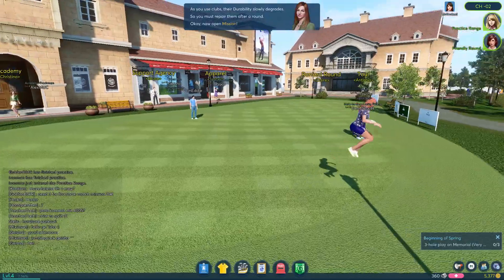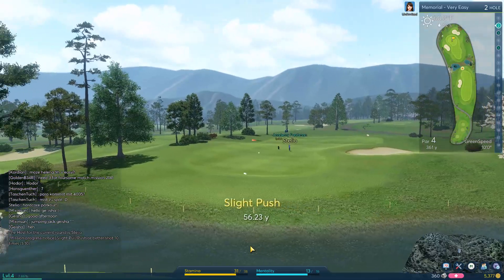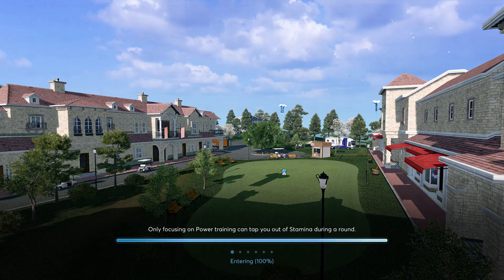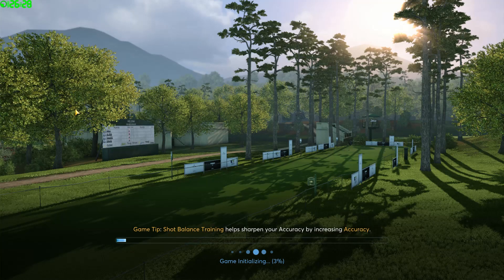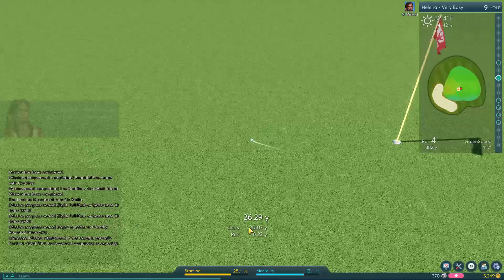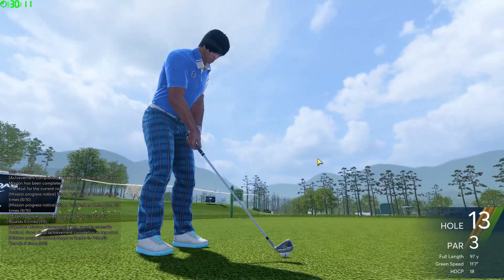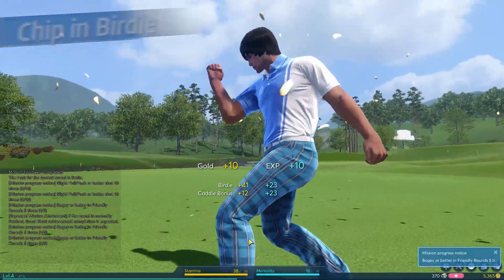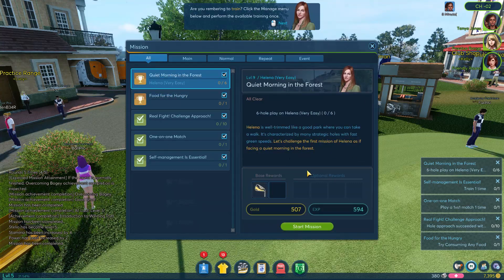Winning Putt! Episode 3- Video Games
This is "Winning Putt", a free to play golf MMO that is currently in beta. In this episode, Stelio and I conquer some more golfing challenges while I talk about video games from my childhood. Leave your favorite childhood games in the comments!